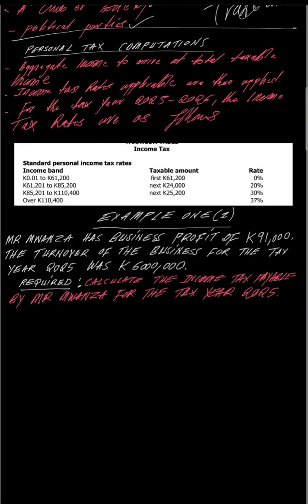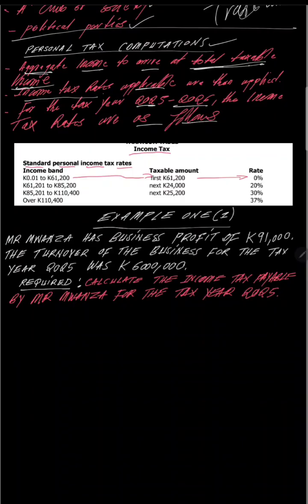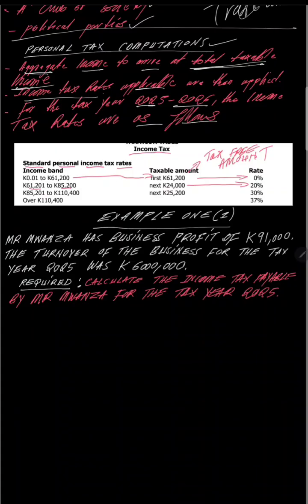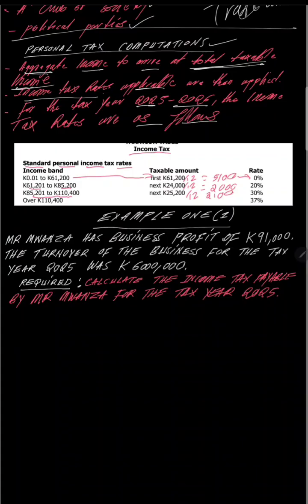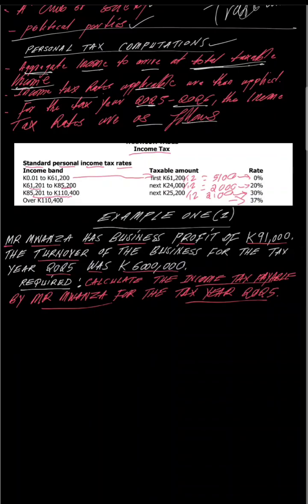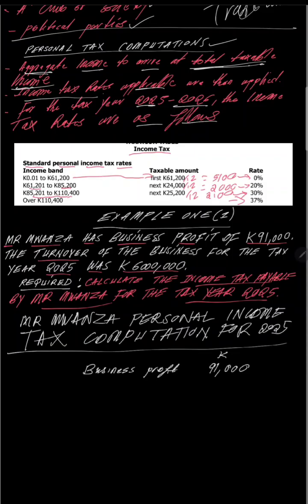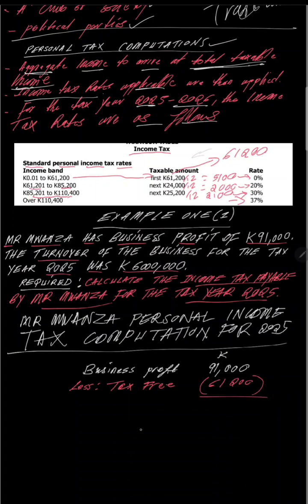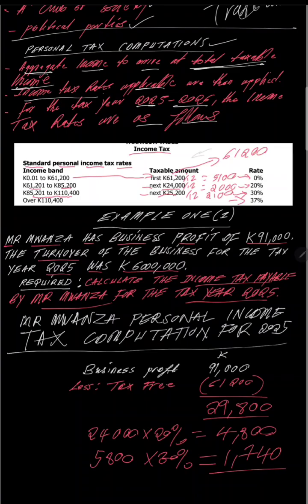PERSONAL INCOME TAX Example 1 (CA 2.4/ DA 10- Taxation)